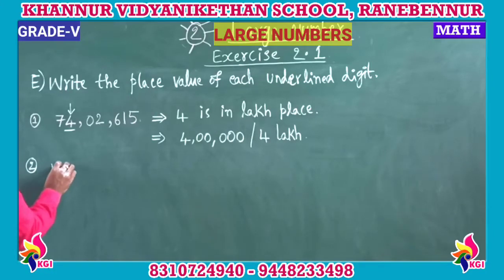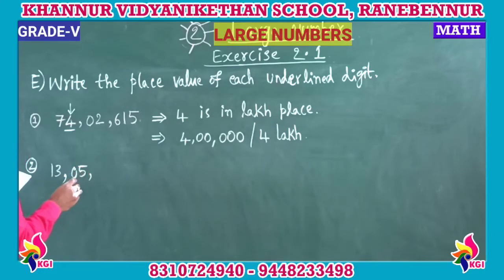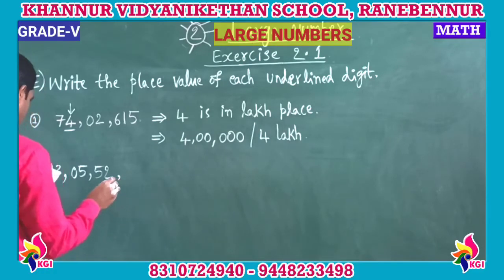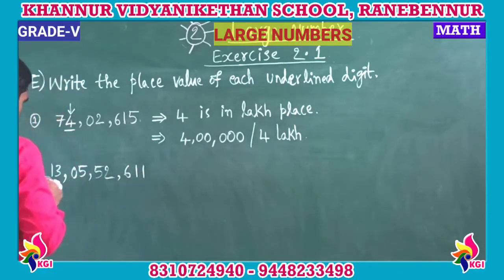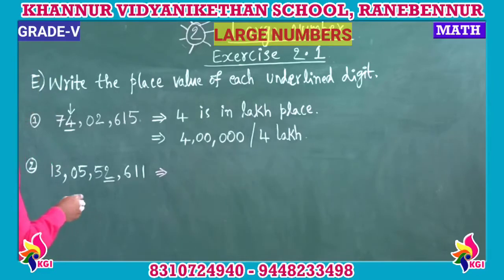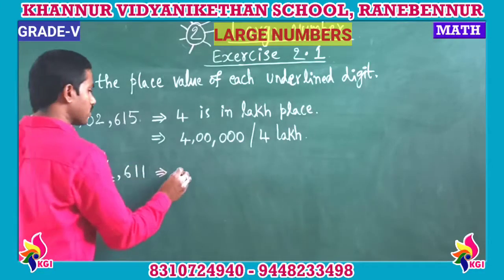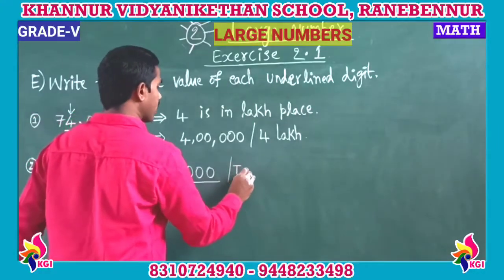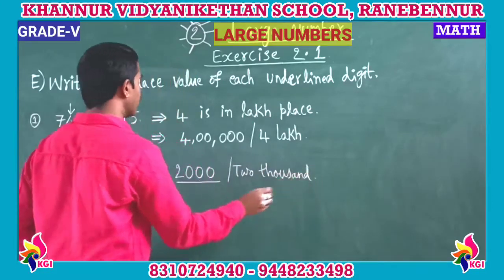Grade V - Mathematics - Lesson 2 - Large Numbers - Exercise 2.1 (D & E) - Part 3 - 02-07-2020